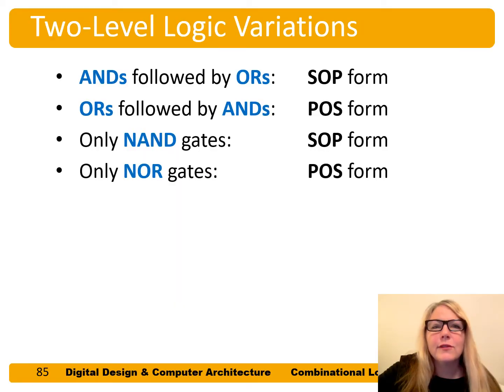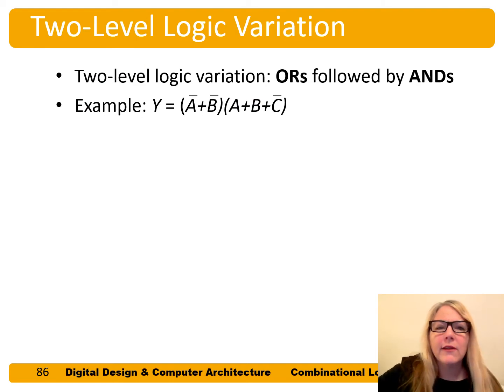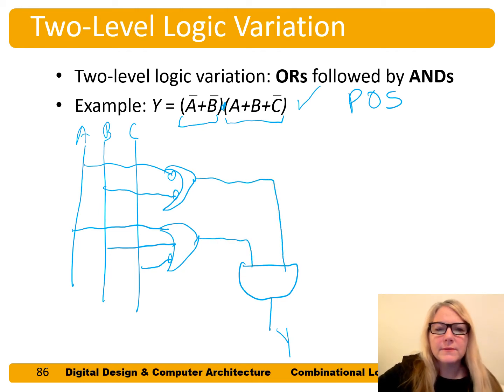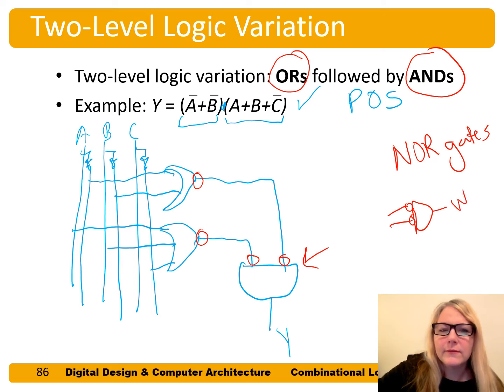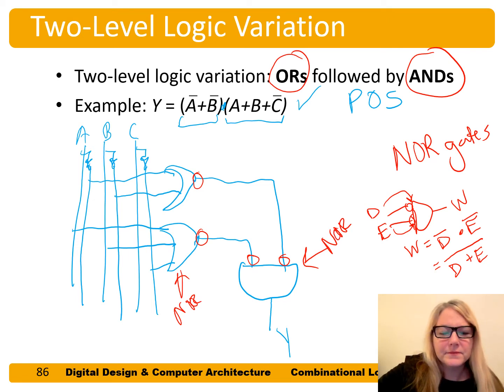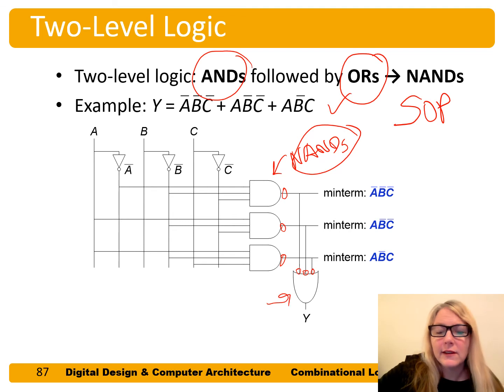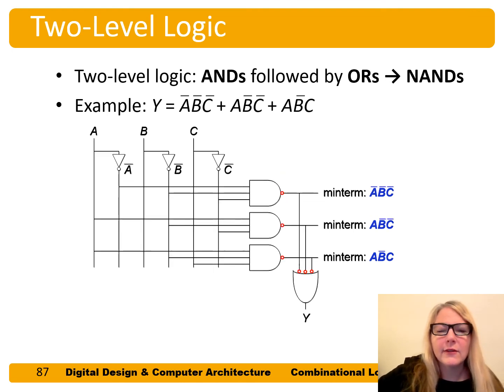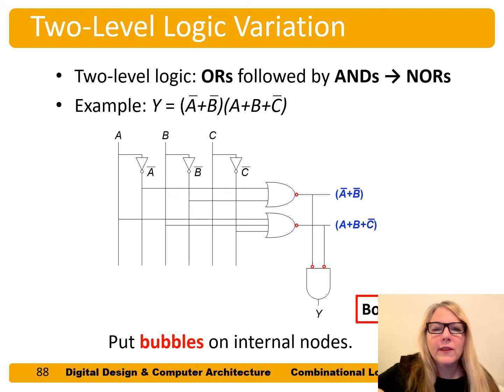DDCA Ch2 - Part 7: Two-Level Logic